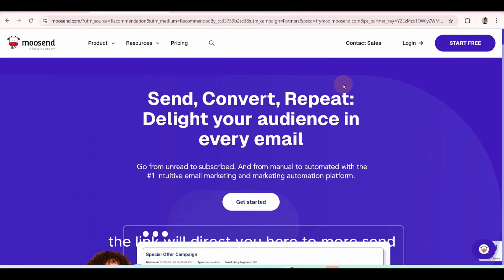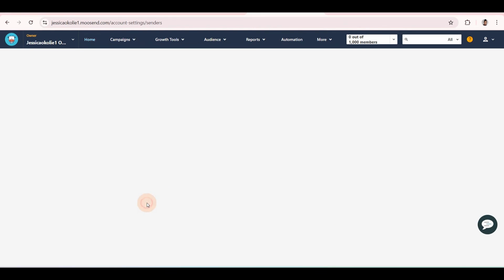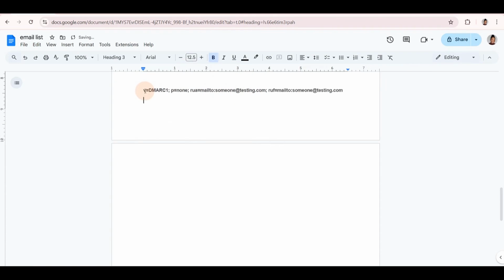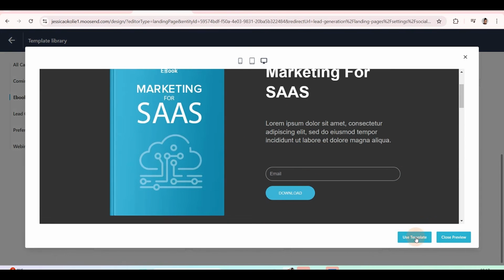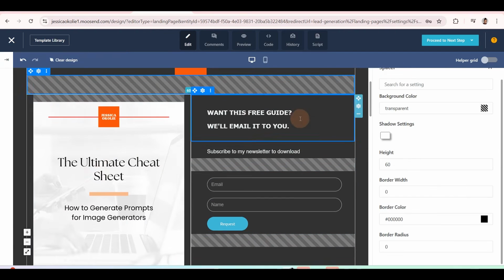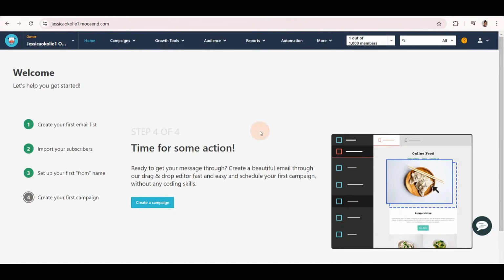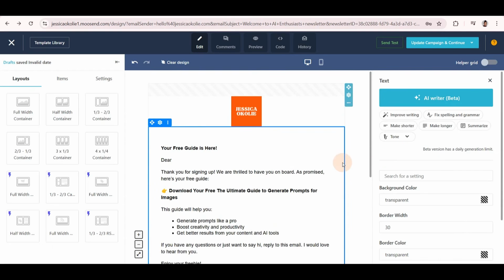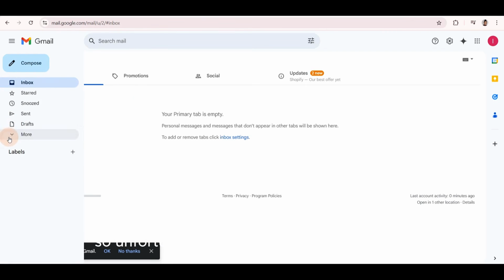How To Create Email Lists Free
Learn how to build an email list, Landing page and automated email marketing campaign to build your community and  prepare your business incase of social media shutdown.This is a Moosend automated email sender tutorial. Moosend Email Marketing Tutorial | How To Create Email Campaigns

Dmarc value
Time stamps:
00:00 When social media shuts down
00:41 Why you need an email list
01:27 Moosend Automated email sender tutorial
03:48 How to build an email list manually
06:04 How to set up a sender SPF/DKIM/DMARC
08:09 How to create freebie to build an email list
09:28 how to create a landing page
15:27 how to promote a newsletter
17:06 How to create an automated email marketing campaign.